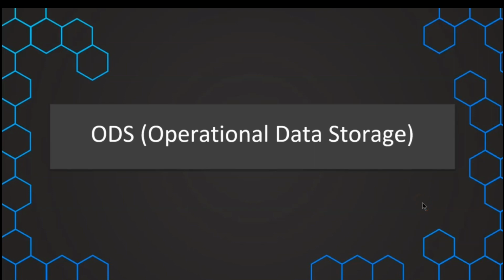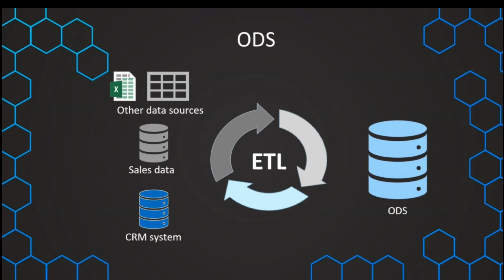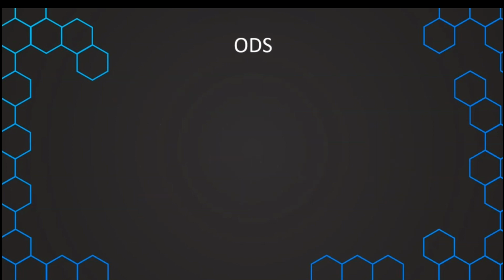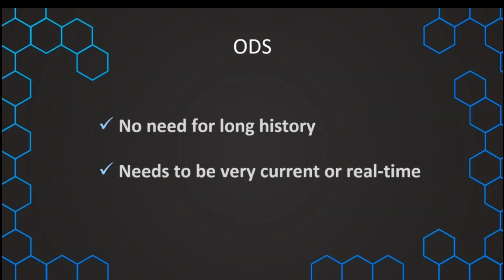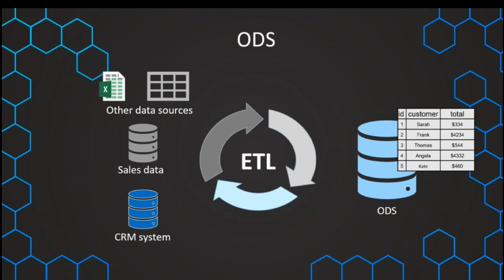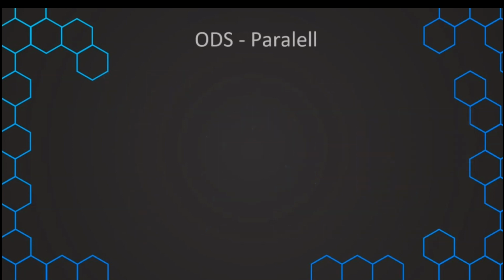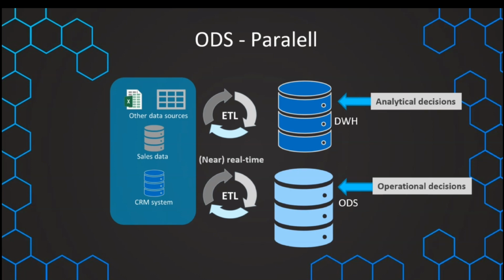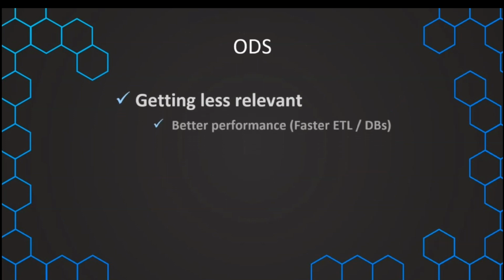Operational Data Storage: Managing Real-Time Data for Seamless Operations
Operational Data Storage! 🏢 In this informative session, we'll delve into the world of ODS (Operational Data Storage) and how it plays a crucial role in managing real-time data to ensure smooth and efficient business operations.

🔍 Understanding Operational Data Storage: We start by explaining what ODS is and how it differs from traditional data warehousing. Discover how ODS serves as a central repository for operational data, providing up-to-date information for critical business processes.

🚀 The Importance of Real-Time Data: Learn why real-time data is essential for businesses today. We'll explore how ODS empowers organizations to respond promptly to market changes, customer demands, and operational challenges.

💡 Design and Architecture: Join us as we discuss the design principles and architecture considerations for setting up an effective Operational Data Storage system. From data integration to data governance, we'll cover the key elements required for a successful implementation.

📈 Leveraging ODS for Insights: Witness how Operational Data Storage drives data-driven decision-making. We'll showcase how businesses extract actionable insights from ODS to optimize processes, enhance customer experiences, and achieve strategic goals.

🎯 Who should watch this video? This session is ideal for data professionals, business analysts, and anyone interested in understanding how ODS supports real-time data management for operational excellence.

Hit the play button now to embark on this enlightening journey into the realm of Operational Data Storage. Let's unlock the potential of real-time data together! 🚀📊